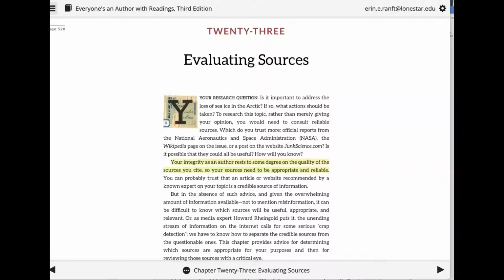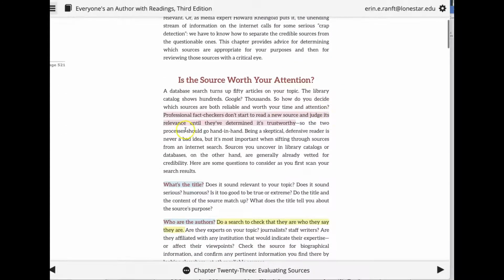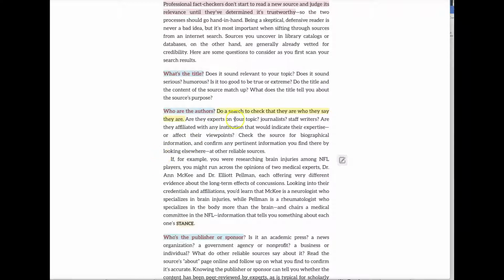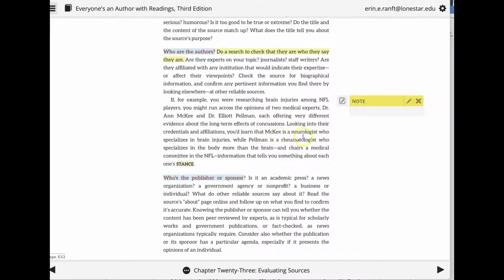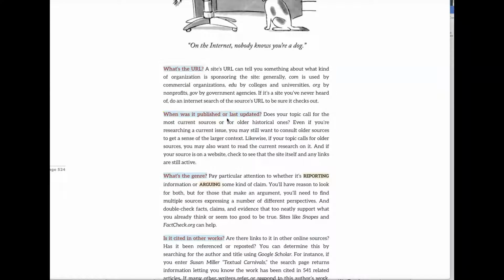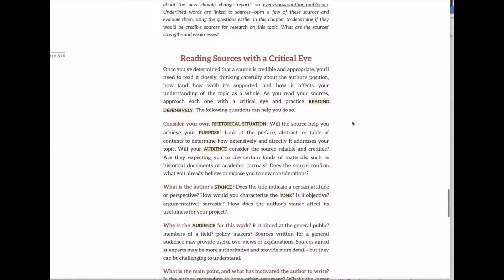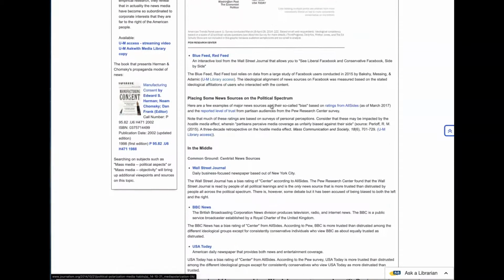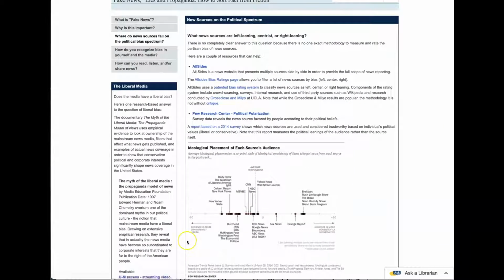ENGL 1301 Week 11 Supplemental Video